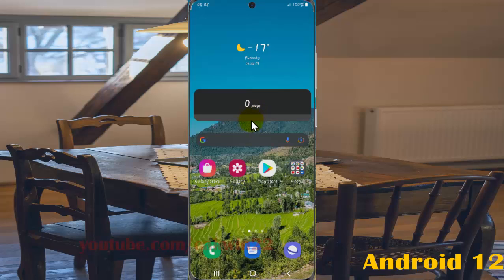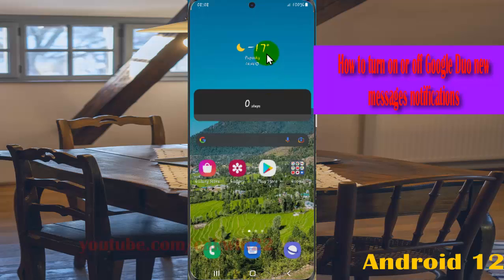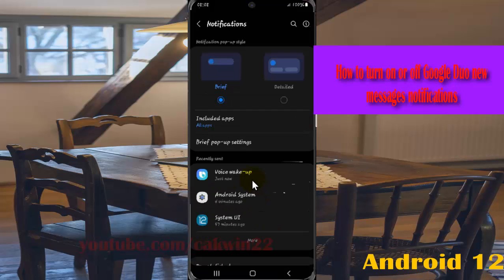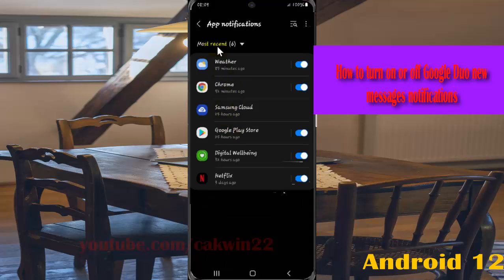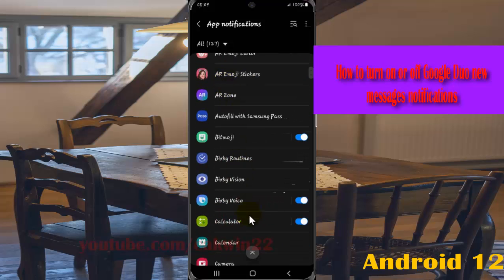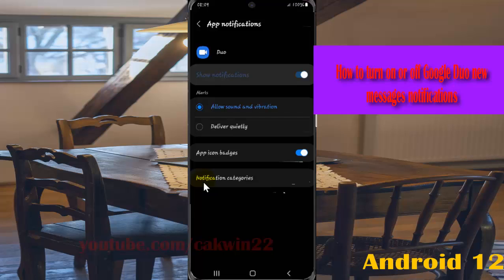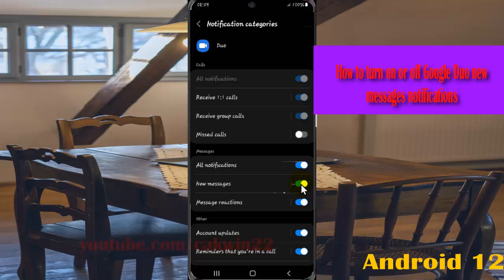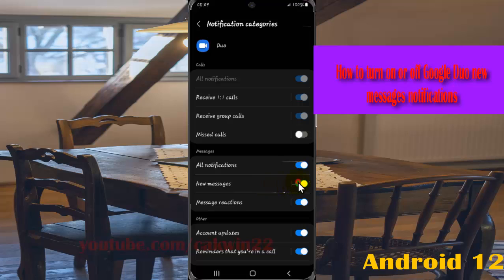How to turn on or off Google Duo new messages notifications in Samsung Galaxy S21 Plus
In this video, you will find the steps on How to turn on or off Google Duo new messages notifications in Samsung Galaxy S21/S21+/S21 Ultra.  This video uses Samsung Galaxy S21+ SM-G996B/DS International version runs with Android 12